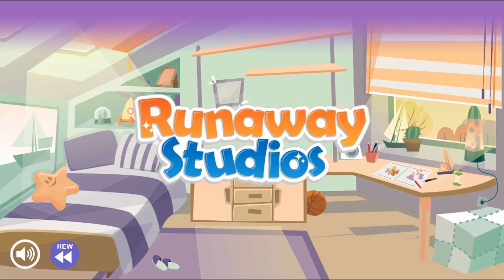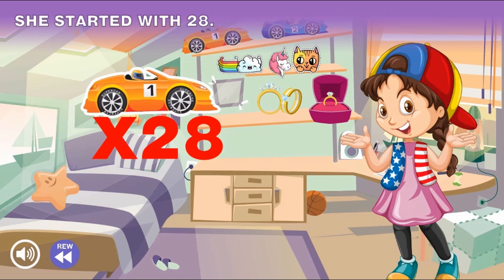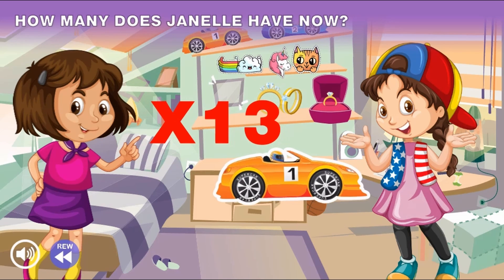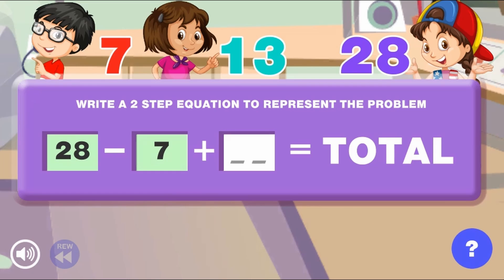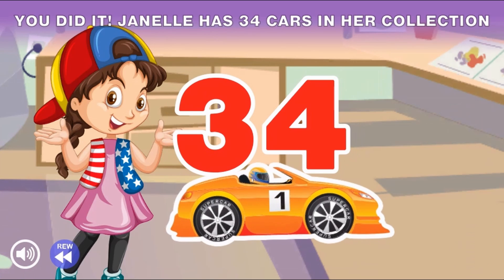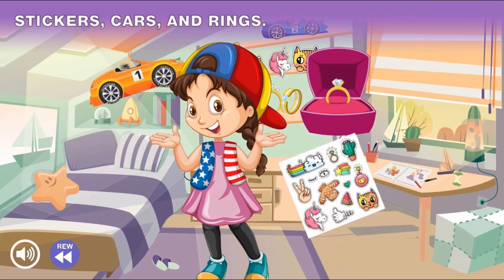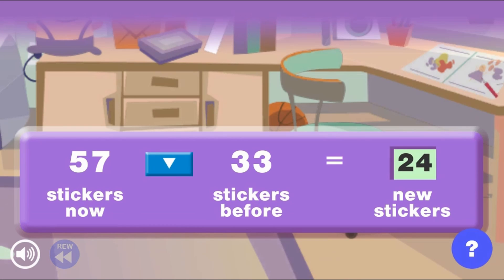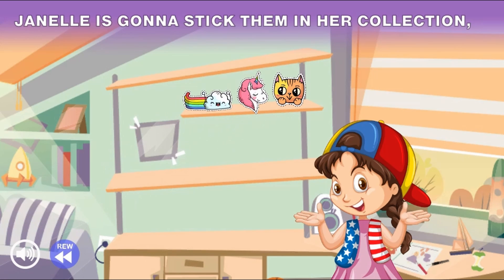Janelle's Cool Collections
When you're solving tough equations some will have two operations. Two step problems can be tricky, let's learn how to solve them quickly. Join Janelle and read her story as she tracks her inventory. Two-step problems with this rap suddenly become a snap.

Use this game with your class or find other games within the same standard, (3.OA.D.8 -- Solve 2-Step Word Problems), at Legends of Learning.